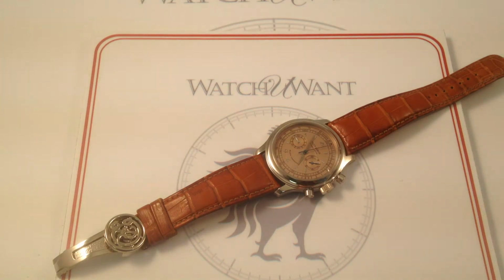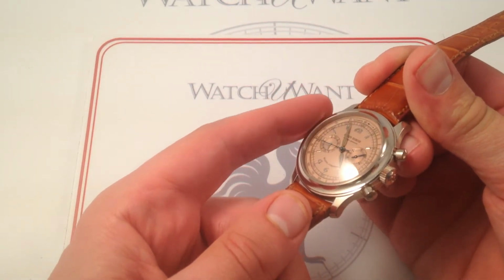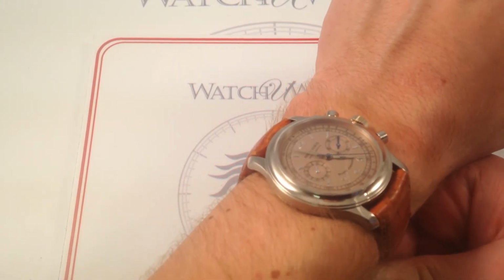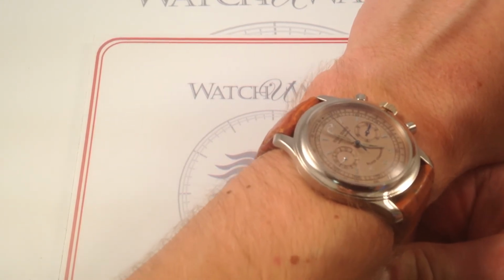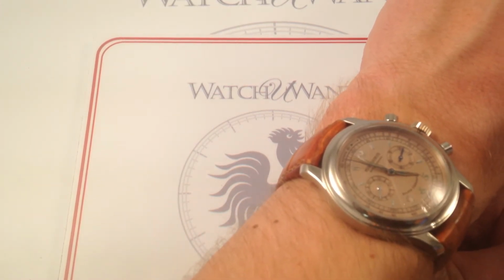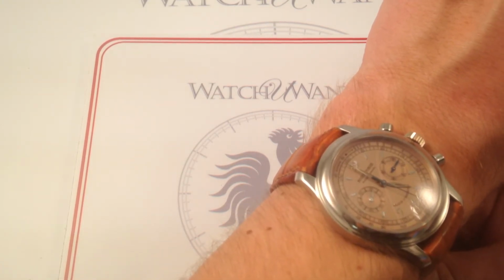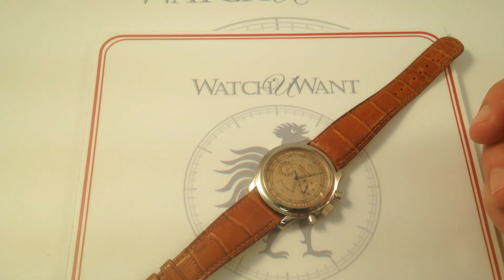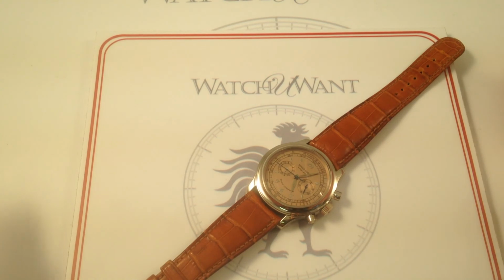Roger Dubuis Hommage Chronograph H40-56 Luxury Watch Review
Patek Philippe 5070 without the hype and the ransom. In a nutshell, that's the Roger Dubuis Hommage Chronograph H40-56. This maverick-designed 40mm 18-karat white gold goes blow-for-blow with Geneva's best on every level from style to substance and comes out unbowed... and defiant.

Truth be told, there are two fundamental types of Roger Dubuis luxury watch. There are the oversized sports and lifestyle models designed to mix the currents of traditional finish and contemporary tastes. And then there are the Roger Dubuis purists' pieces, the ones Roger designed to honor his city, his past, and his mentors.

The Roger Dubuis Hommage Chronograph falls into the latter column. Its classical proportions, graceful tapered lugs, pump pushers, and just-right 40mm diameter appeal to a connoisseur's sensibility.

Designed to complete with the likes of the Patek Philippe 5070, Vacheron Constantin Les Historiques Chronograph, and Breguet's finest, this Hommage Chronograph levels the playing field with a stunning salmon dial that guarantees double-takes among even the most jaded watch enthusiasts.

Roger Dubuis combines a vintage-style "railroad" chapter ring, tachymeter scale, twin register chronograph, and selective use of heat-blued cobalt chronograph hands to electrify first-hand viewers.

Salmon-colored dials are a rarity in high horology; the selection of such a dramatic canvas is followed by masterstrokes with polished white gold Arabic numerals, stick indices, and skeletonized feuille hands.

Roger Dubuis himself takes the reigns of the horsepower within; the caliber RD 56 was regulated by the master himself prior to its chronometer certification. Early Roger Dubuis chronometers such as this Hommage Chronograph were submitted to the historic observatory at Besancon, France for validation.

Compared to the common and recently prominent COSC chronometer test, the French standard is more selective, exclusive, and deeply-rooted in the golden age of 18-19th century horology. Roger Dubuis himself is named as the regulator of this RD 56 movement by the Besancon authority's certification document.

But observatory chronometer credentials are only the beginning of this caliber's story. Geneva Seal finishing standards have been applied throughout; cotes de Geneve, mirror-polished screw heads, a capped column wheel, gleaming anglage, and a tight baseplate perlage pattern demonstrate the substance in this RD chronograph's title; the Roger Dubuis Hommage Chronograph is a true homage to the city, tradition, and best practices of Geneva.

Beyond its sterling resume of certifications, the RD-56 caliber boasts an impressive pedigree. Based on the same column wheel Lemania 2300-series chronograph as the first Omega Speedmaster Professional moon watches, the Patek Philippe 5070, the Vacheron Constantin Patrimony Traditionnelle Chronograph, VC Les Historiques Chronograph, and the Breguet Chronograph Classique 5287... well, you get the picture.

See this hidden gem of the luxury watch collector's market in its full white gold/salmon dial glory. View high resolution images of this Roger Dubuis Hommage Chronograph H40